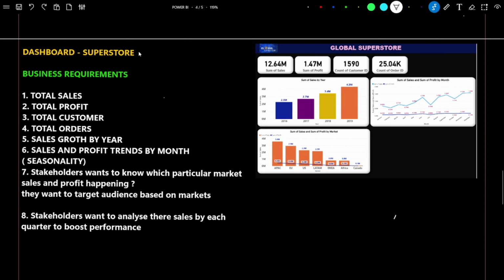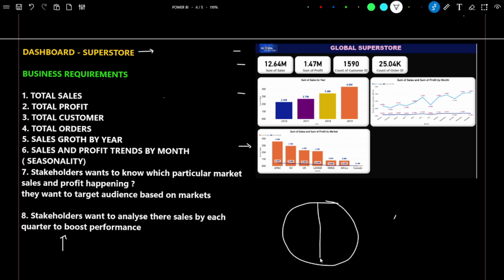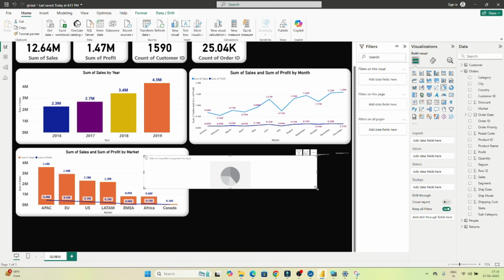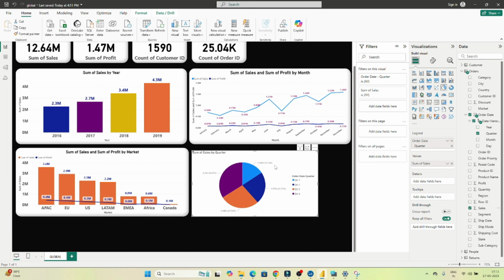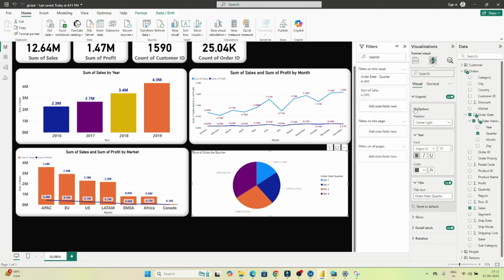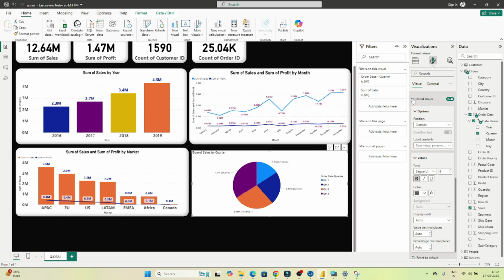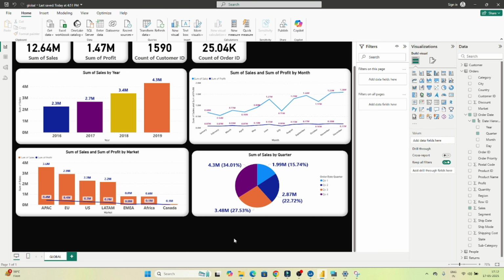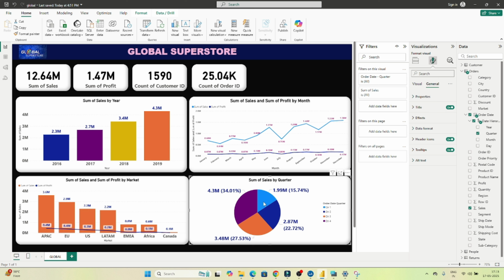10. Power BI Pie Chart Tutorial | Power BI Pie Playlist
Master Pie Charts in Power BI – The Right Way!
In this Power BI tutorial, learn how to use Pie Charts to showcase category-wise distribution of your data. Understand when to use them, how to format them, and how to make your dashboard visually appealing with real-world examples!

✅ What You'll Learn:

How to create a Pie Chart in Power BI
Customize labels, legends, colors, and tooltips
Best practices for using Pie Charts
Use case: Product-wise or Region-wise sales breakdown

When NOT to use a Pie Chart

💼 Ideal for data analysts, BI developers, students, and anyone creating interactive Power BI dashboards.

📽️ Chapters
⏱️ 0:00 - Introduction